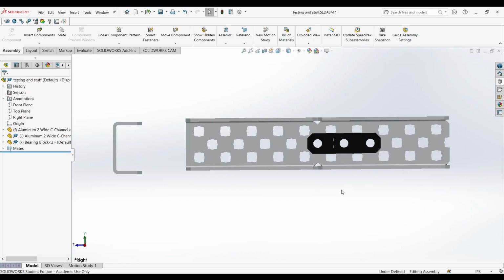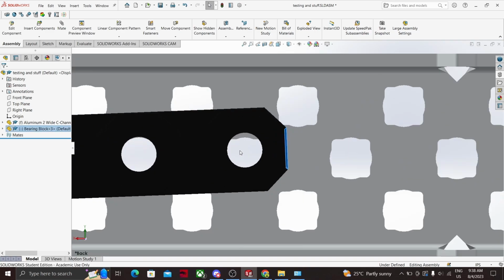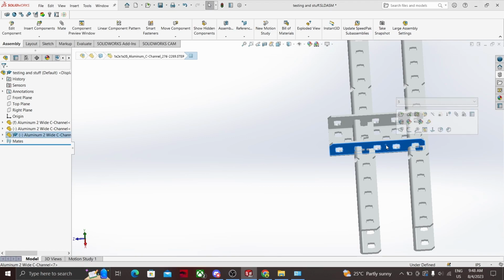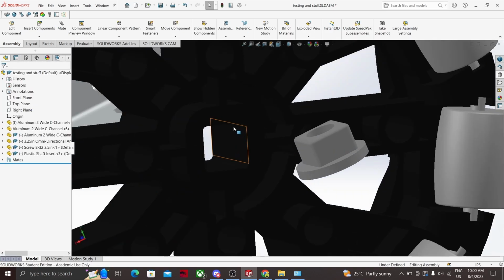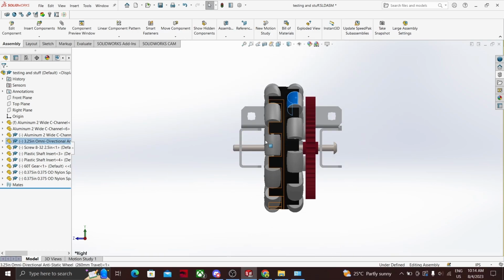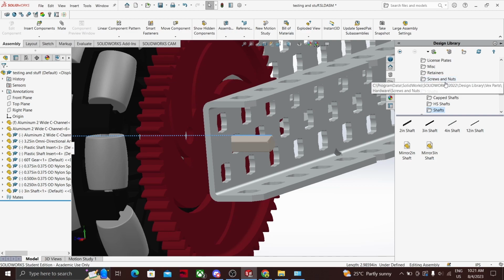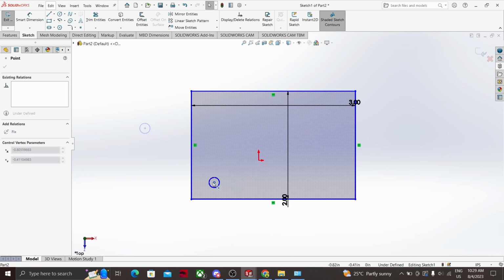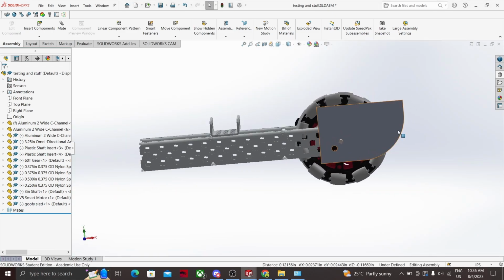Vex Solidworks Tutorial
to find the parts library, search: "Vex Solidworks Library". I can't paste links :-:

Chapters:

0:00 title screens
0:06 intro to mates
0:26 coincident mate
0:56 concentric mate
2:16 mounting a bearing
4:34 designing chassis
7:40 mounting wheel
8:59 mounting screw
9:53 attaching inserts to wheel
11:18 attaching gear to wheel
13:20 adding spacers
14:38 working with uncooperative gears
16:30 quick shaft tip
16:51 adding a motor
17:55 custom polycarbonate intro
19:36 adding screw holes
21:10 fillet function
21:51 turn sketch into 3D
23:01 custom polycarbonate in assembly